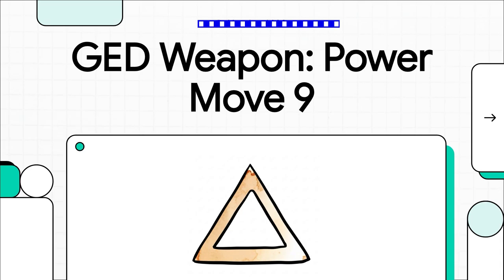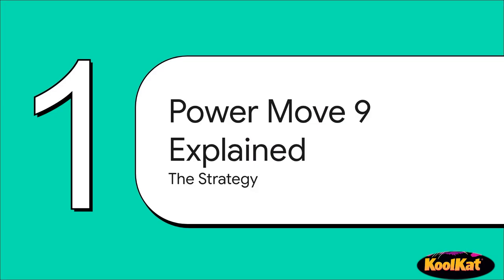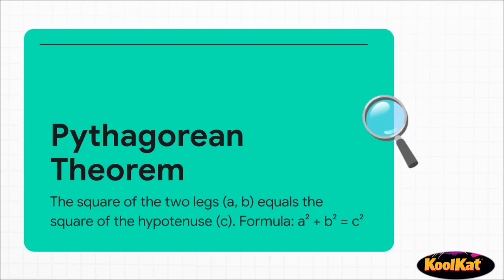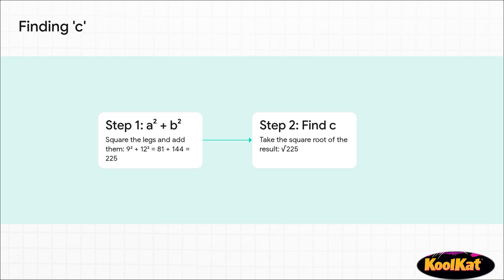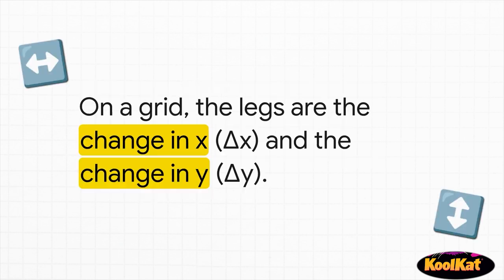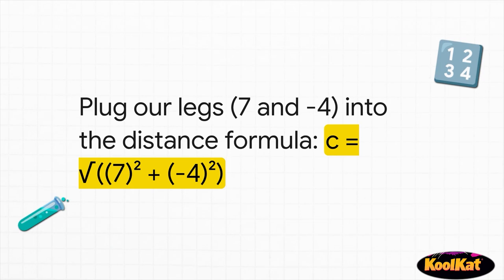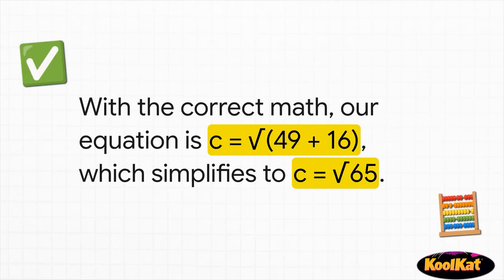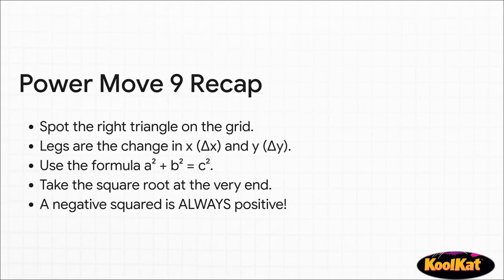Coordinate Distance On A Grid? GED Math Headache Solved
Stuck on coordinate grid distance problems? You’re not alone! In this video, we’ll break down the distance formula step by step so you can solve these problems quickly and confidently on the GED Math test. Say goodbye to the headache and hello to easy points.